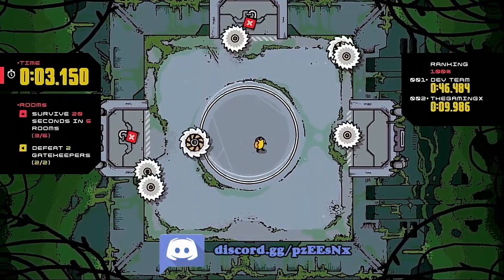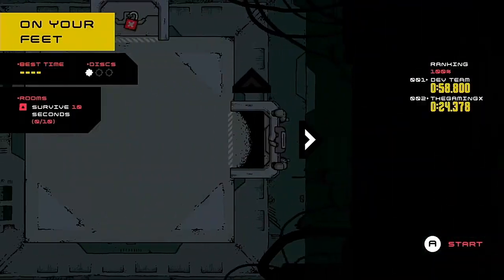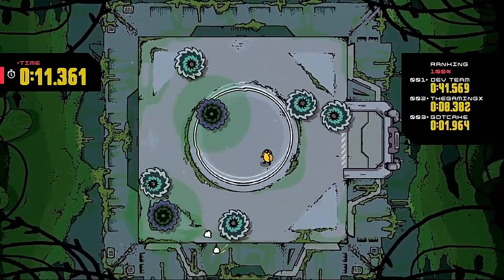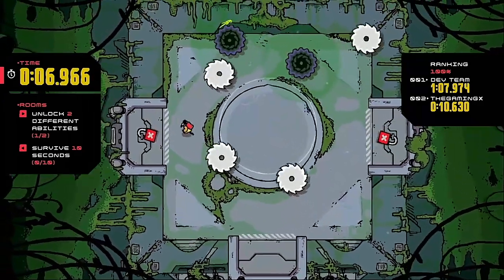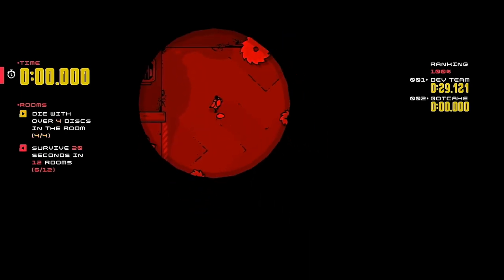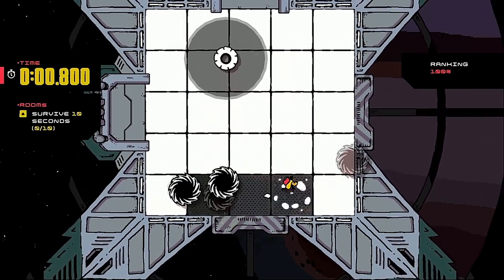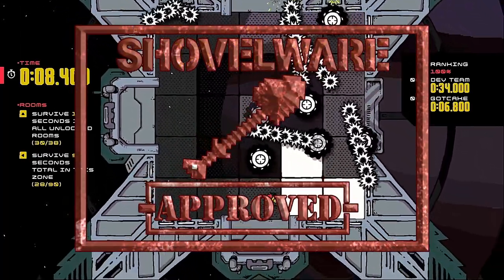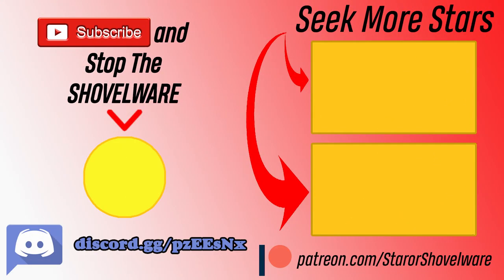Disc Room (Nintendo Switch) An Honest Review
In this review we take a look Devolver Digitals highscore chaser title Disc Room for the Nintendo Switch, an indie game which sees you making your way through rooms full of razor sharp spinning disks which you need to avoid less you want to be shredded. Its fantastically addictive and may just be one of the best arcade high score titles released this year.

UK - Link Unavailable.